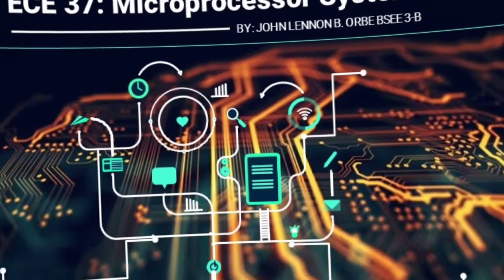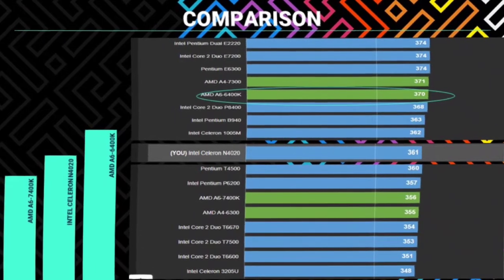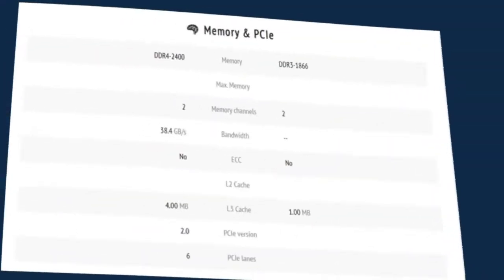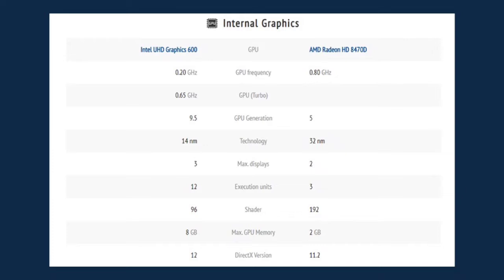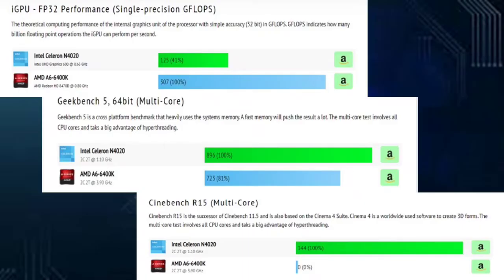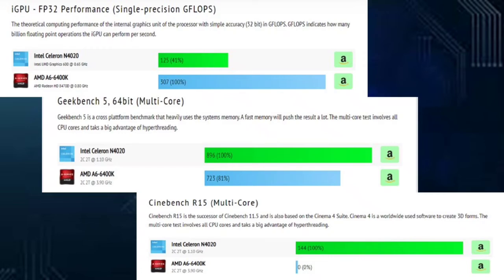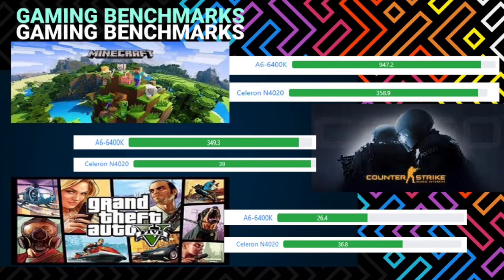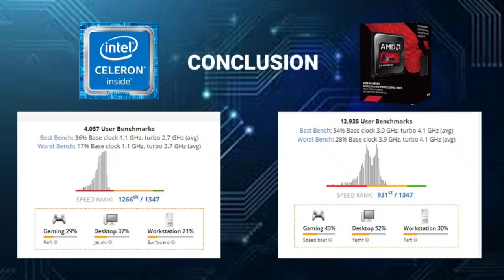Intel Celeron N4020 vs. AMD A6-6400K Comparison and Analysis